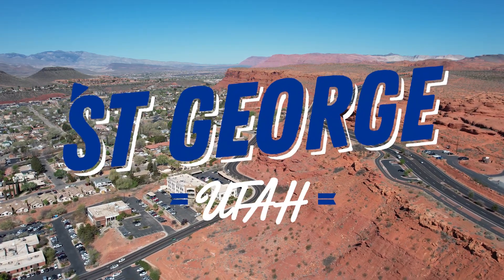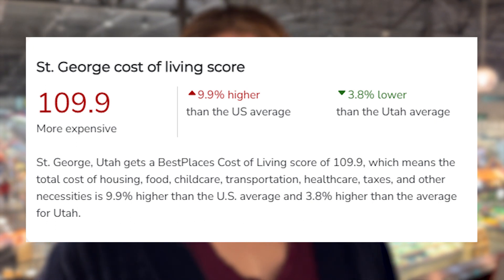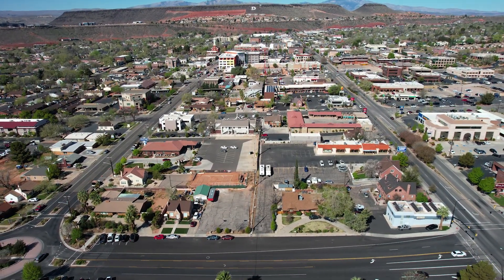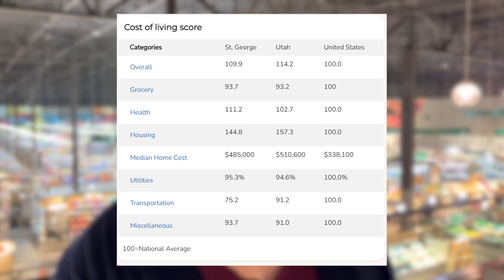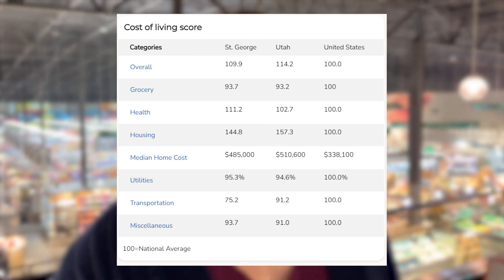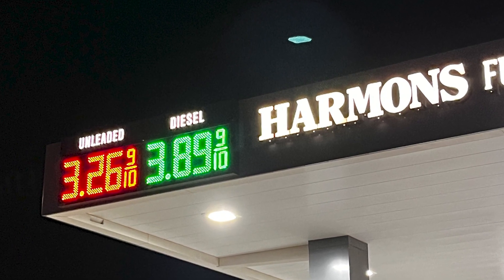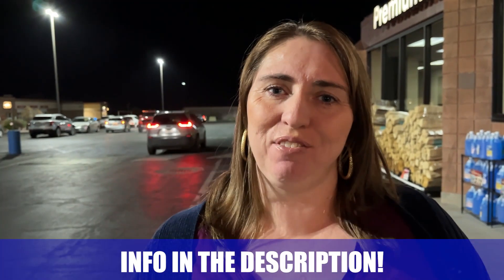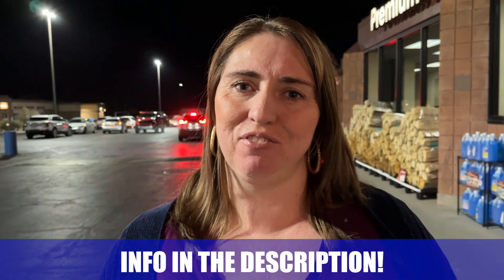Navigating The Cost Of Living In St George Utah: Comparisons, Tips & Local Insights | Utah Realtor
Are you thinking about moving to St. George Utah? Let’s discover the cost of living in St. George Utah and the surrounding areas today!
Are you considering moving to or living in St. George Utah? Before you make the leap, it's vital to understand the cost of living in this scenic city. In our latest video, we dive deep into the expenses that make up daily life in St. George Utah, comparing them to the national averages to give you a comprehensive overview. With a cost of living index of 110.9, find out how St. George Utah stacks up when it comes to housing, healthcare, groceries, and gas prices.
We offer a detailed comparison, highlighting the housing index at a striking 144.5, which significantly influences the overall cost of living. Discover the insider details on grocery shopping, where we compare prices at local favorites like Harmon's and Lens Supermarket, and reveal why Harmon's may offer quality at a higher price point. Plus, learn where to find the most affordable gas in town, with Maverick standing out as the budget-friendly option, and useful tips on how to avoid the high gas prices commonly found near the interstate.
While certain living costs in St. George Utah are above the national average, the video also explores the city's effort to attract higher-paying jobs and the potential for a more cost-effective lifestyle. Whether you're a current resident or planning to move, this video is packed with valuable insights that could help you navigate the cost of living in St. George, Utah, making informed decisions for you and your family.
If you're weighing the pros and cons of life in St. George, this video is a must-watch!
I’d love to help you make a smooth move to St. George Utah!
00:00 - Intro to Navigating The Cost Of Living In St George Utah
00:46 - Insight from Bestplaces.net about St. George
04:28 - Exploring Food Prices at Harmons
05:46 - Harmons Fuel Shop: An Additional Expense Consideration
06:16 - Comparison with Maverick Convenience Store
06:55 - Assessing Cost of Living at Lin's Grocery Store
08:43 - Wrap up to Navigating The Cost Of Living In St George Utah
🤔Thinking of Moving to St. George Utah?
If you want to know everything about living in St. George Utah and the surrounding areas, then subscribe▶ and tap the bell🛎 for notifications so you can be the first to know about the current market in St. George Utah.😁

We get calls and emails everyday of people just like you, looking for help on making their move to St. George Utah and we absolutely love it.😍 Whether you are moving in 9 days or 90 days, give us a call☎, shoot us a text📝, or send us an email📨 so we can help you make a smooth move to St. George Utah.